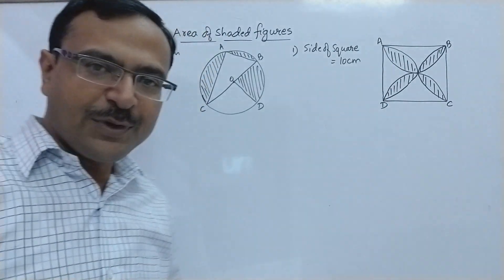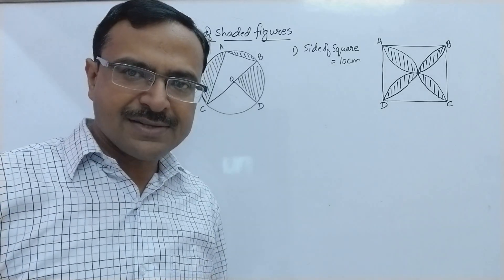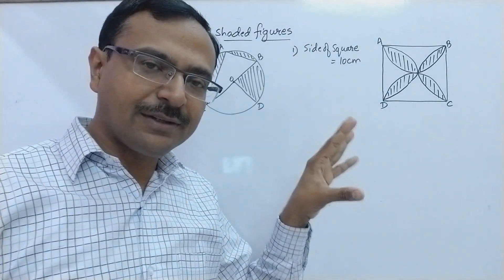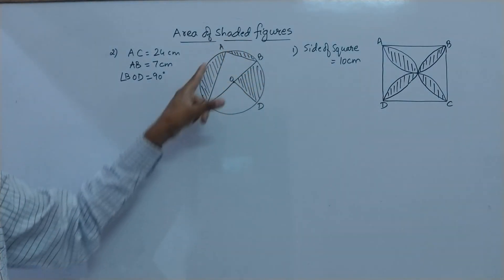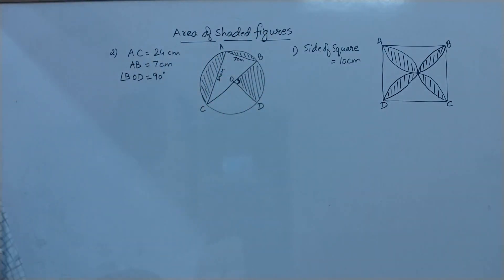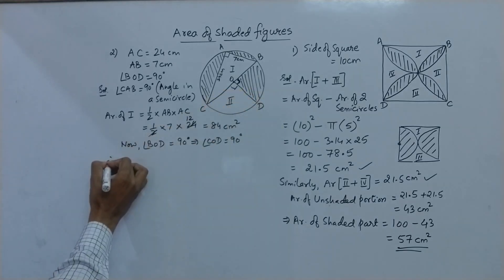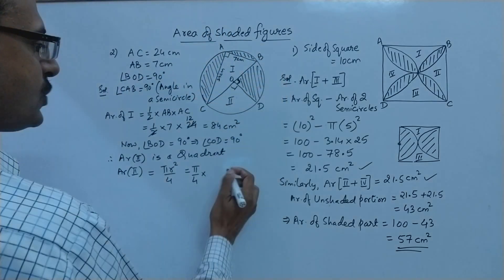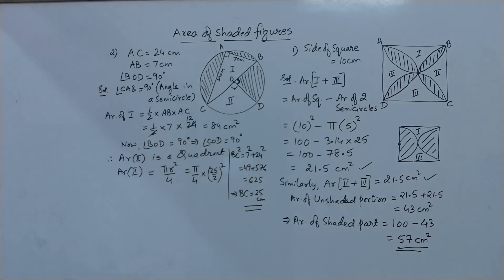Easiest Way - AREA OF SHADED PORTIONS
Areas related to circles. many questions are asked in competitive exams relating to this important chapter of class X syllabus. Watch this video to find the area of some shaded figures easily. MUST WATCH VIDEO FOR CLASS X STUDENTS. for more such interesting questions, keep visiting:

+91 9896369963